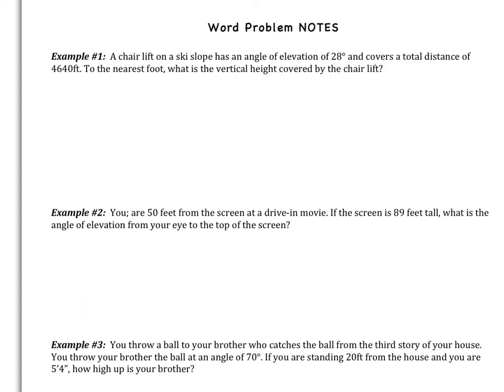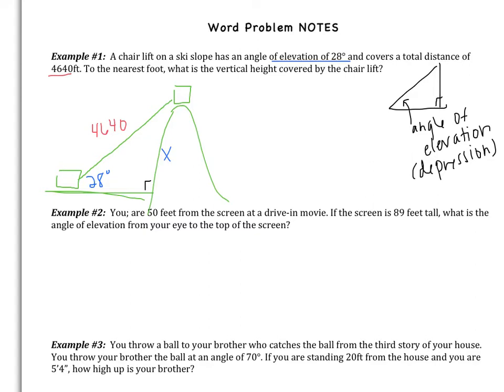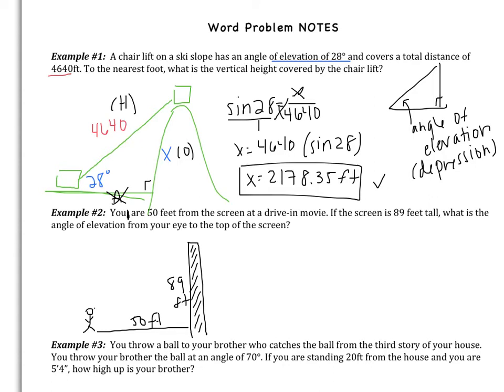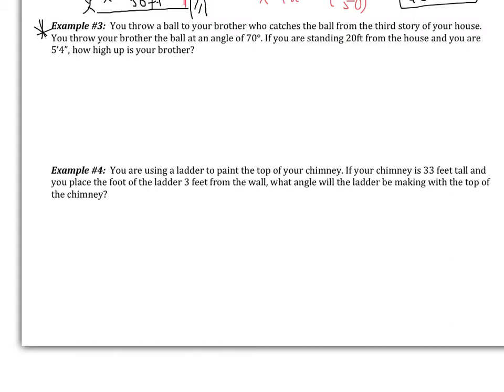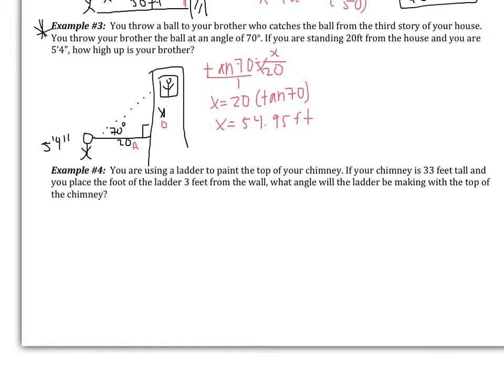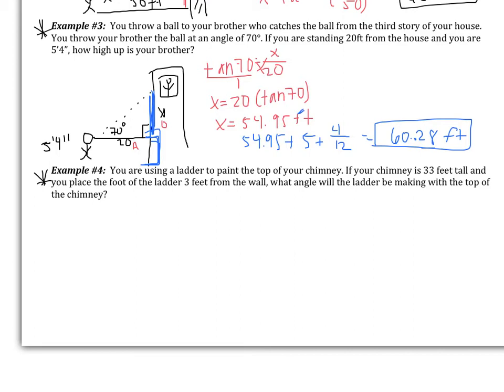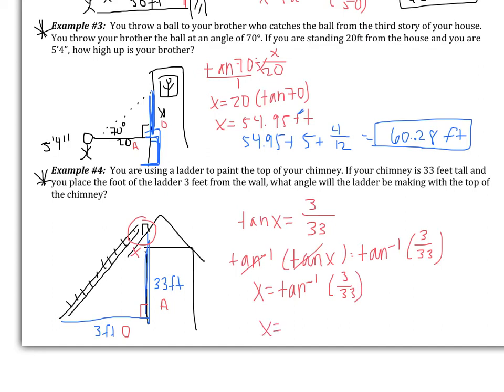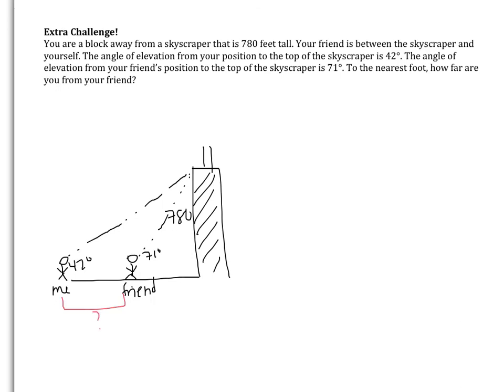Trigonometry Word Problems!